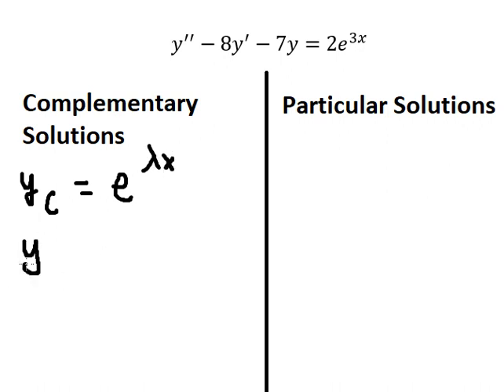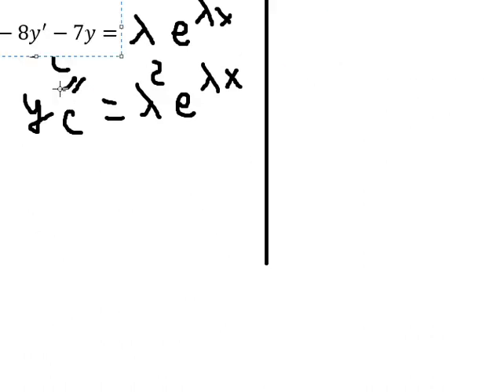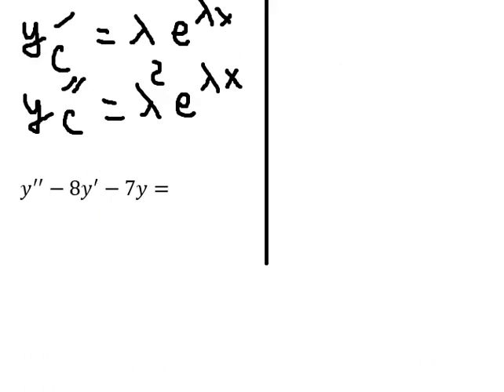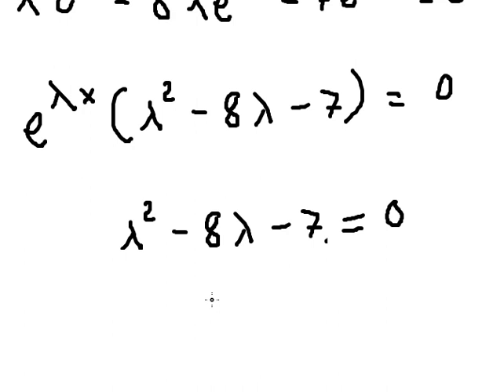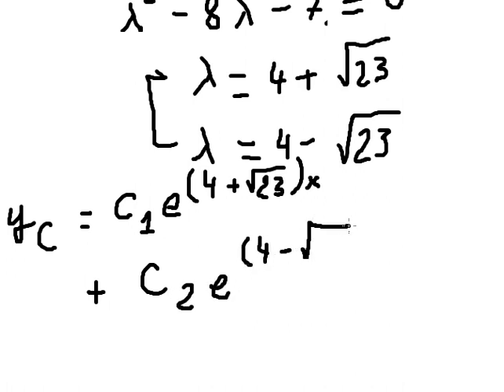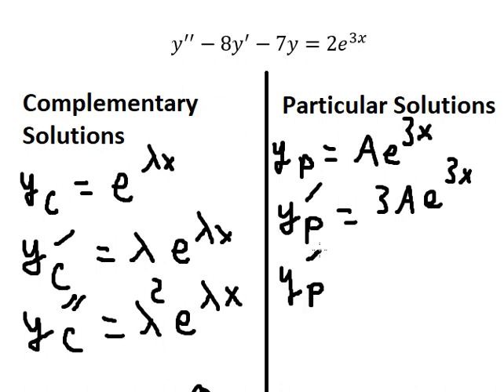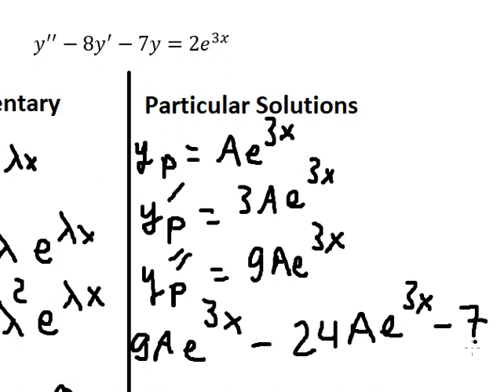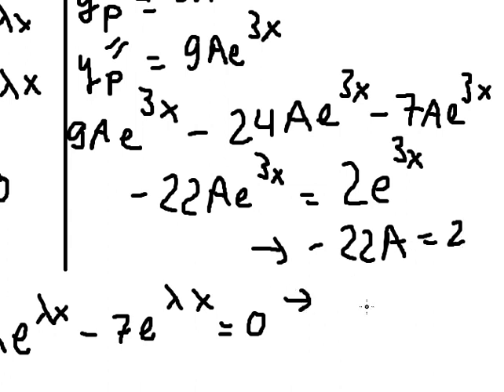Calculus Help: Complementary Solutions and Particular Solutions - y''-8y'-7y=2e^( 3x )